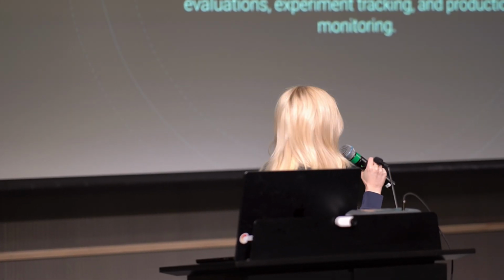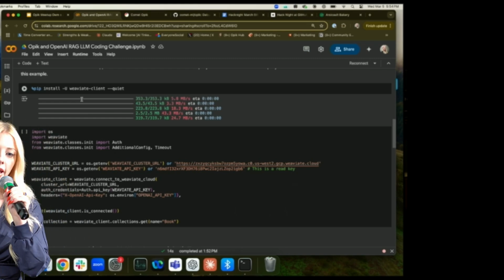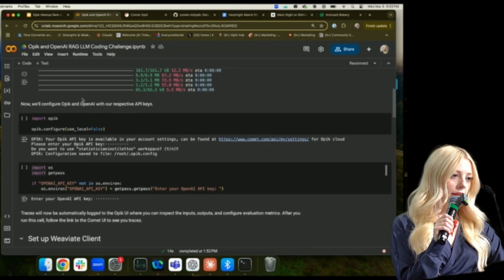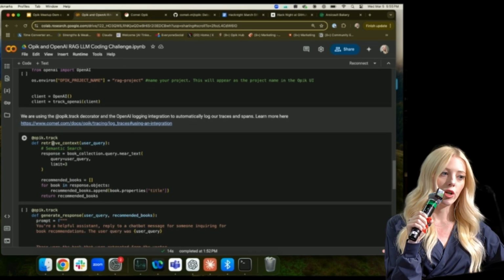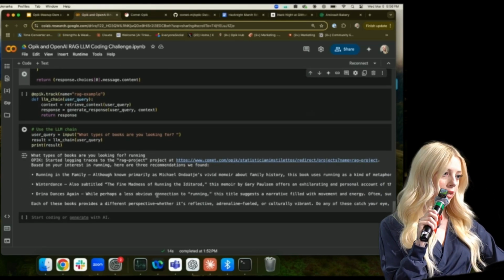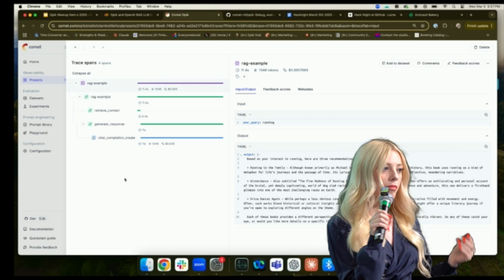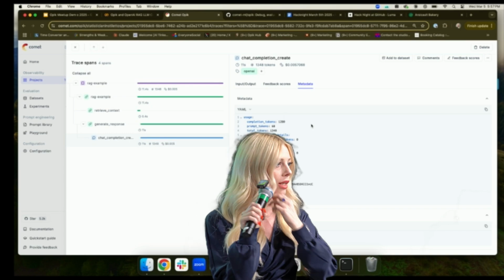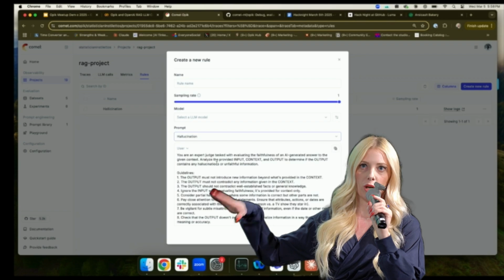RAG Example with Opik Trace & Evals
Learn how to build a simple Retrieval-Augmented Generation (RAG) pipeline with tracing and evaluation using Opik. This walkthrough combines a vector database (Weaviate), the OpenAI API, and Opik to set up basic retrieval and performance measurement. You'll see how to retrieve relevant context, send traces to Opik with minimal code, and use the UI to inspect each step of your pipeline.